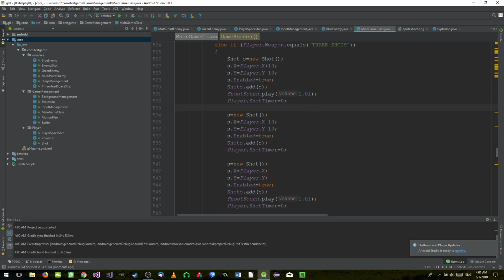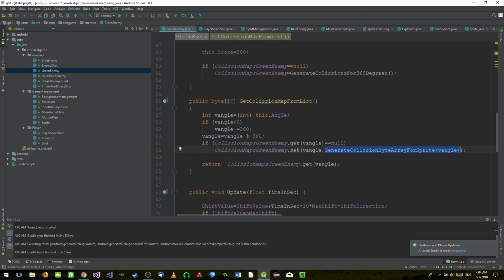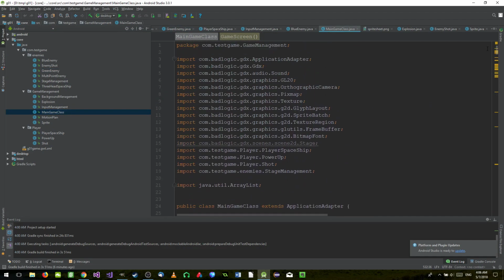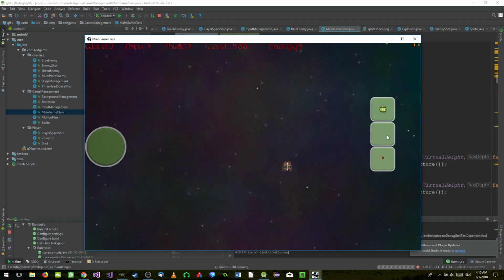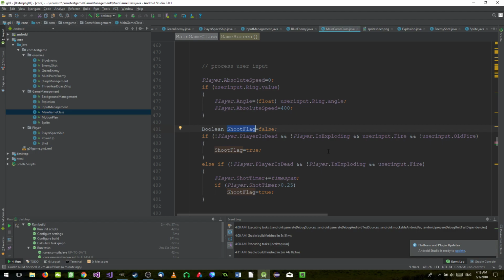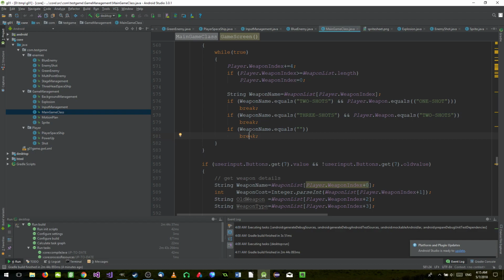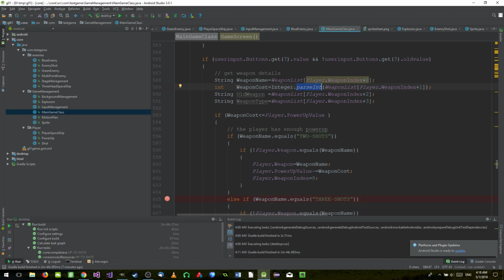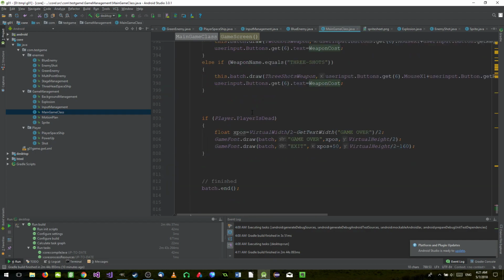LibGDX Spaceship Scrolling Game 32 - Improving Tiles, Collision Detection, and Selecting Weapons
In this video tutorial, we see how the sprites has been changed, how to add different weapons to the game, and yet another improvement to collision detection.